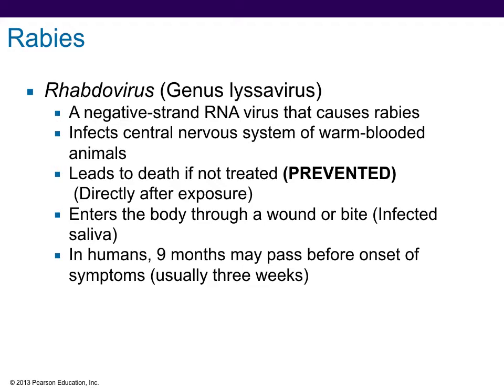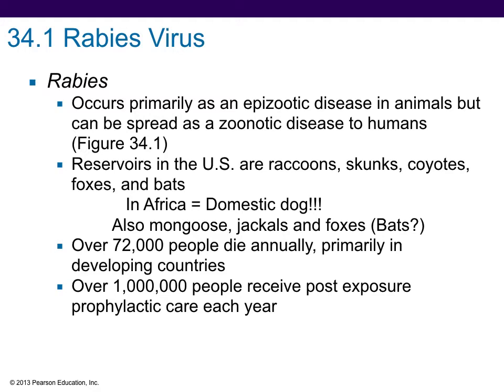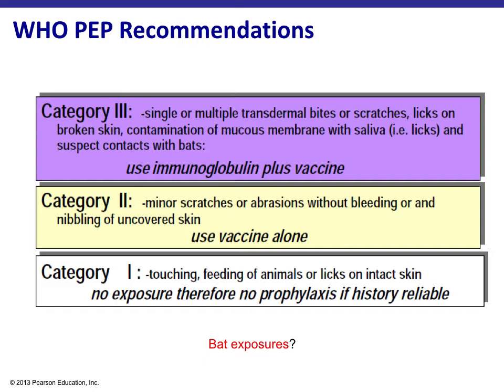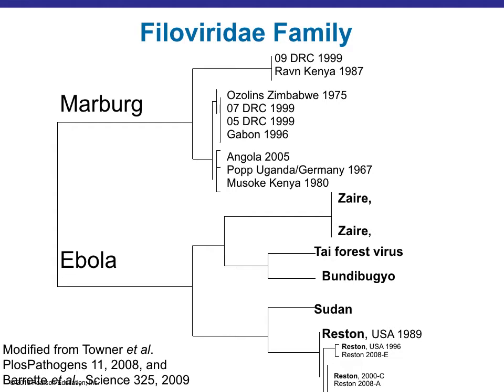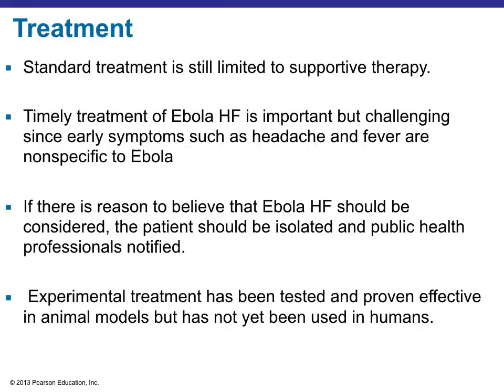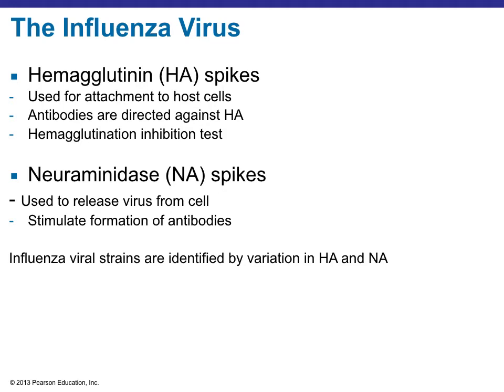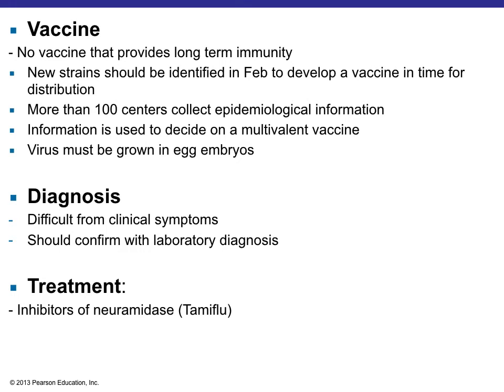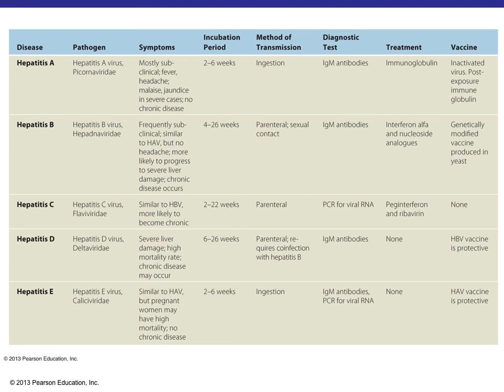Lecture theme 20: Selected viral diseases.